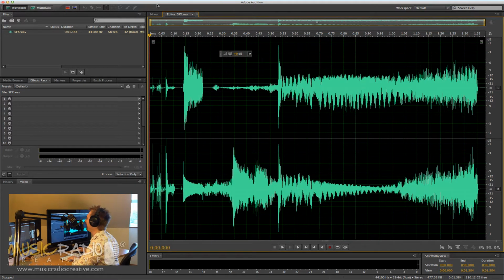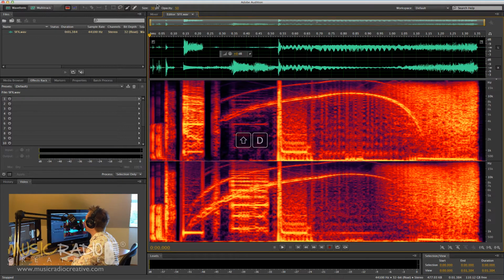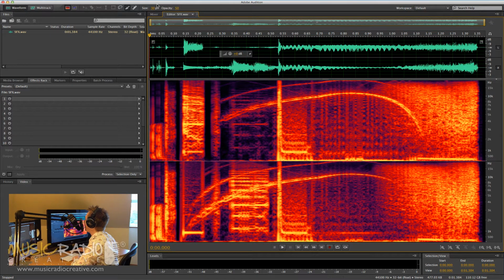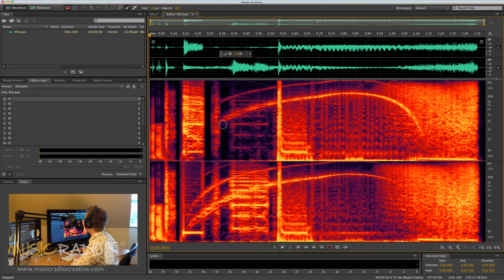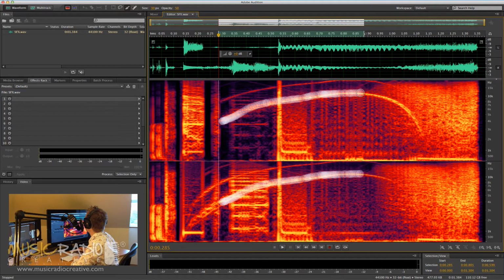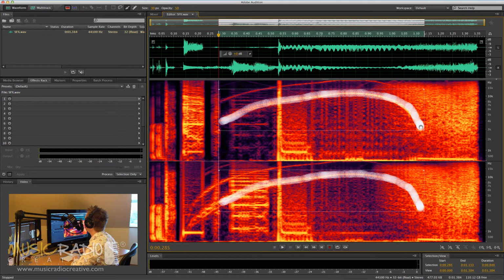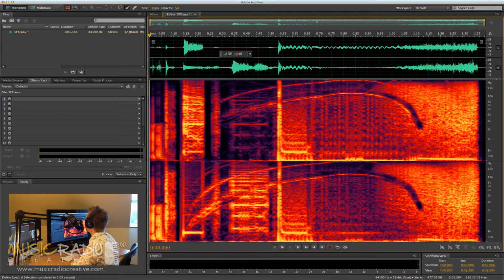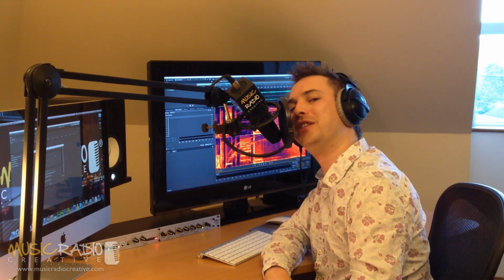Clean and Isolate Noises With a Paintbrush in Adobe Audition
How to clean up noises and isolate specific frequencies using the paintbrush selection tool in Adobe Audition. It's like using Adobe Photoshop on sound!